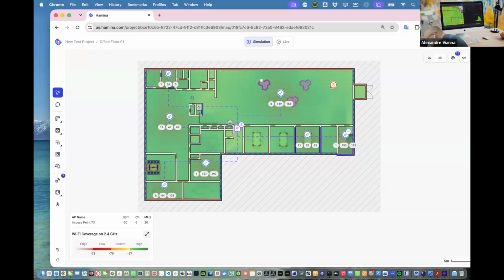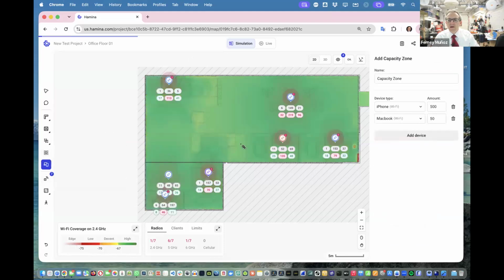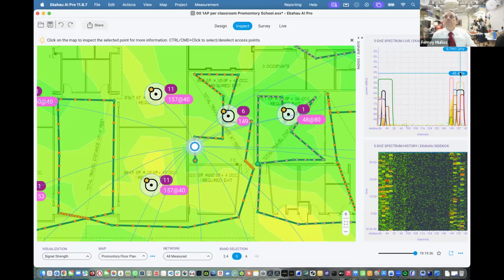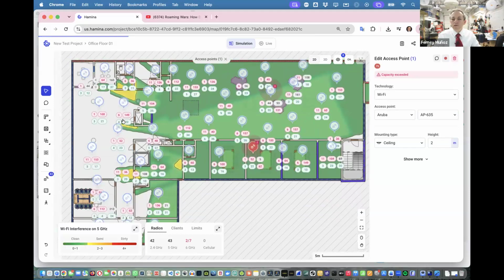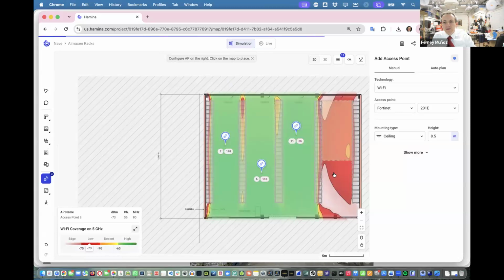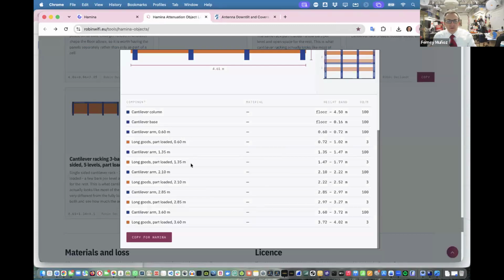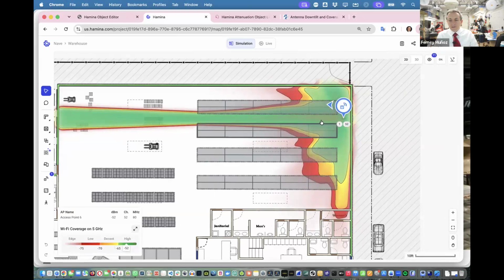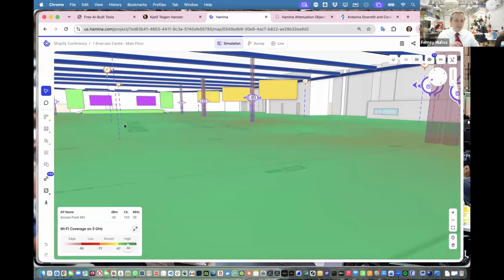370a Sesión de Tesos en Wi-Fi: WLANPros Wi-Fi Design [Hamina, capacity planner, warehouses]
This was session 370 of the free Wi-Fi Design Class, where Ferney demonstrated Hamina design software by creating warehouse-scale Wi-Fi designs. The session covered capacity planning limitations, client roaming behavior, and the challenges of using omnidirectional antennas in large spaces like warehouses. Ferney explained that capacity calculations in software tools like Hamina and Ekahau are unreliable because they cannot predict actual client behavior when choosing access points, and showed how RRM (Radio Resource Management) can cause power levels to be set too low if not properly configured. The class learned how to import warehouse floor plans, create attenuation objects for high racks and conveyor belts, and design with both omnidirectional and directional antennas. Ferney demonstrated the benefits of using directional antennas with narrow beam widths and proper tilts, showing how they can provide targeted coverage down aisles while avoiding interference. The session concluded with a practical demonstration of using Shettle's tool to modify and rotate 3D objects before importing them into Hamina, allowing for easier customization of warehouse elements like racks and equipment.